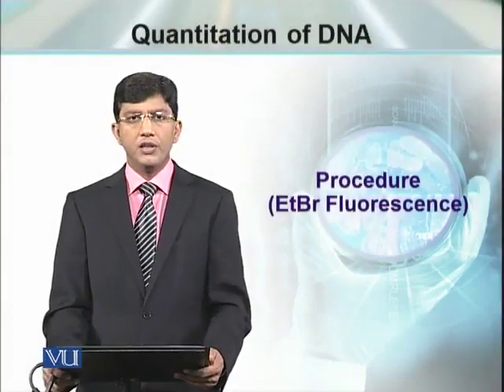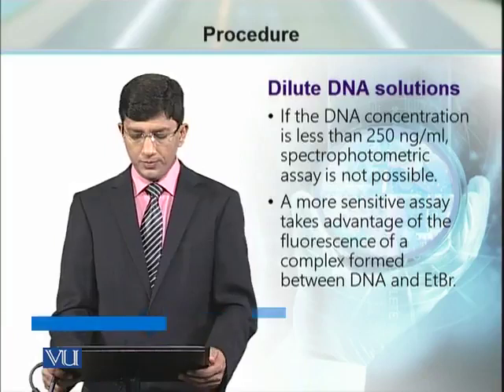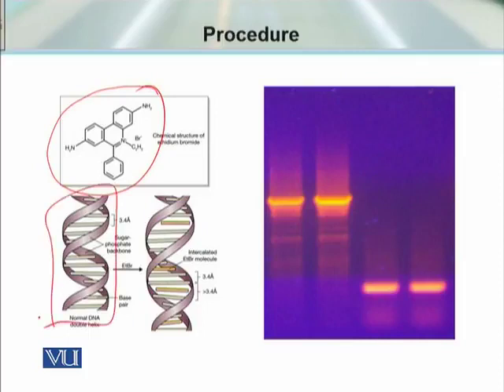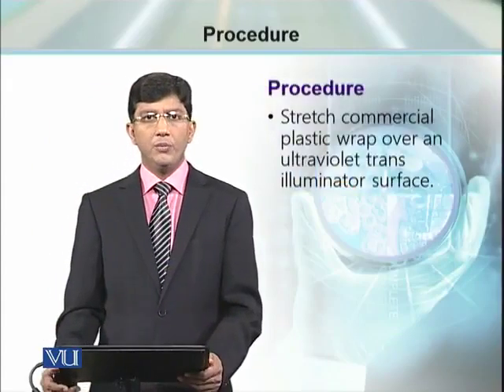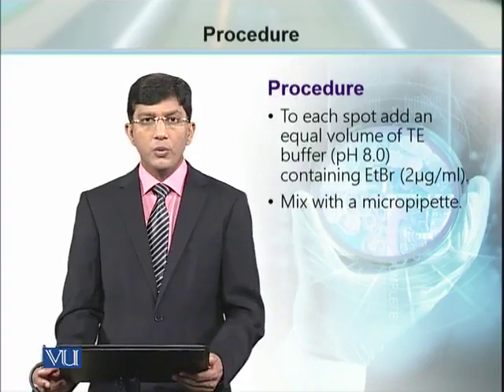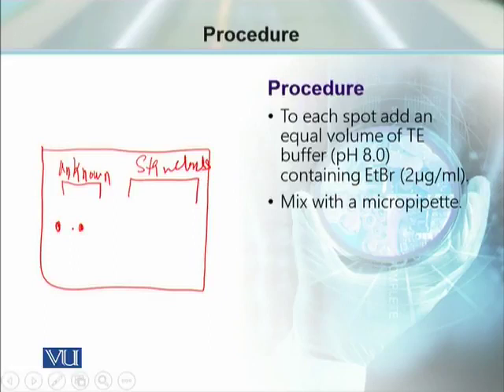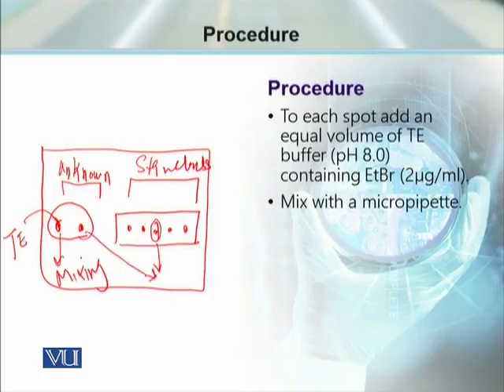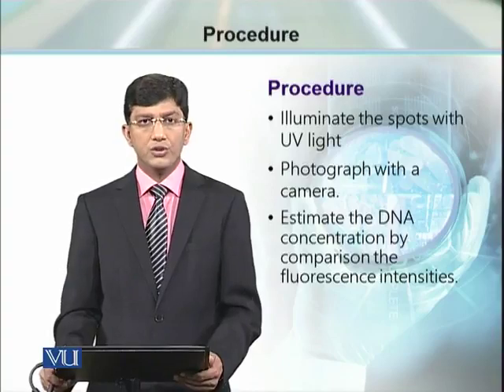BT734-Topic-50-Large Scale DNA Isolation-Column Chromatography-Introduction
Large Scale DNA Isolation-Column Chromatography